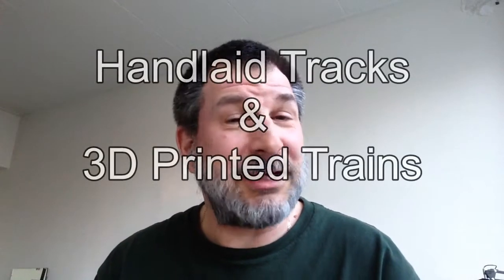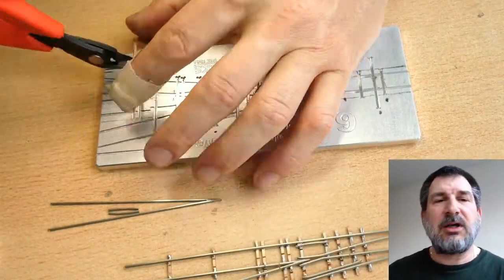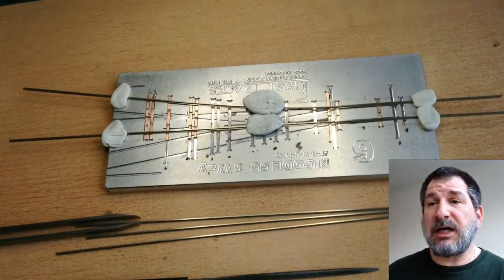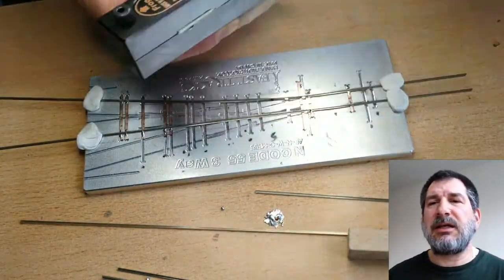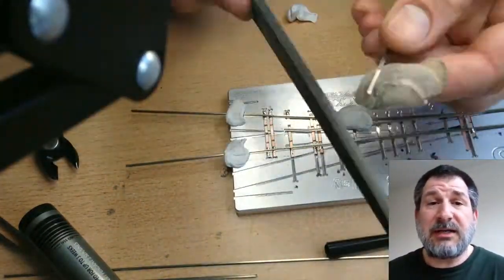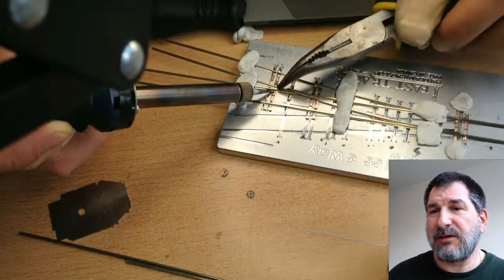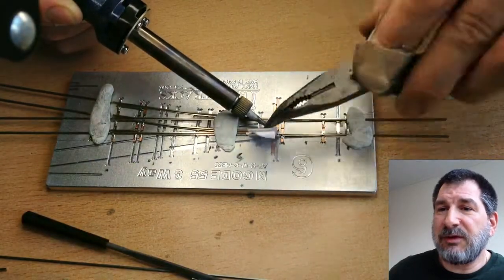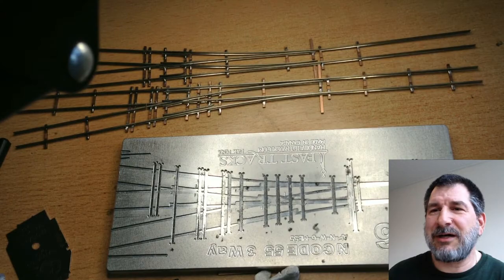Building a N Scale #6 Right Hand Turnout Using Fast Tracks #6 3-Way Turnout Jig Sped Up w/Commentary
Today we take a sped up look at Building a N Scale #6 Right Hand Turnout Using Fast Tracks #6 3-Way Turnout Jig. The #6 3-Way jig can build #6 right and left turnouts, the #6 3-way turnout as well as a #4 wye. This is a 8x version with some parts again 5x such as forming the ties. To see the entire two hour ASMR version you can click this This as just the second turnout I have made on my journey building a Timesaver Layout with an Inglenook Wye.